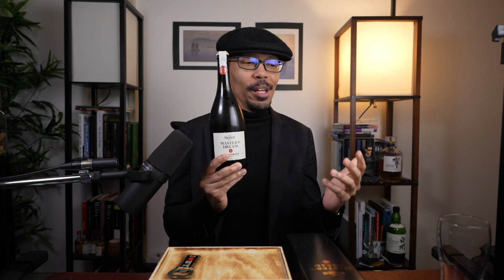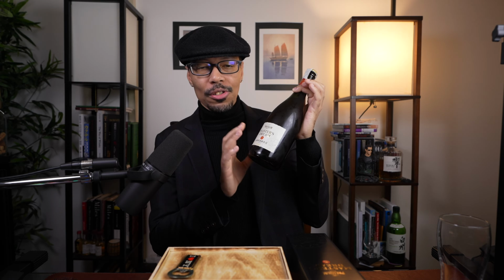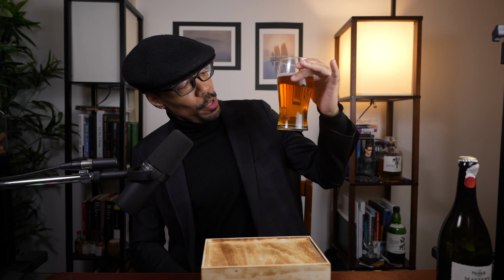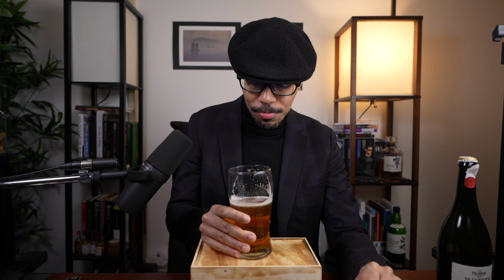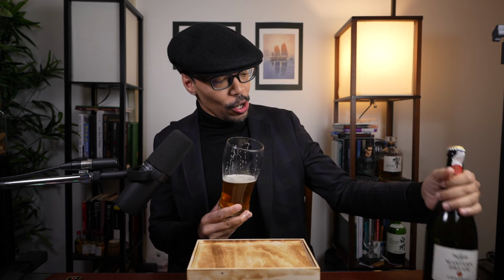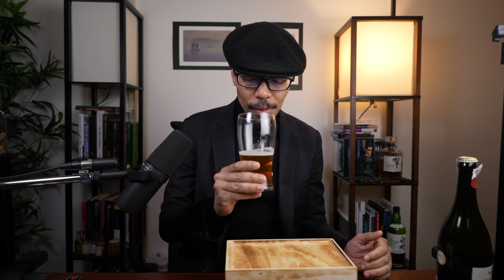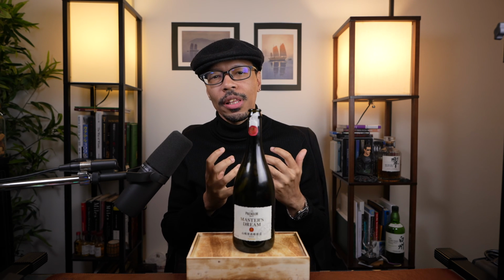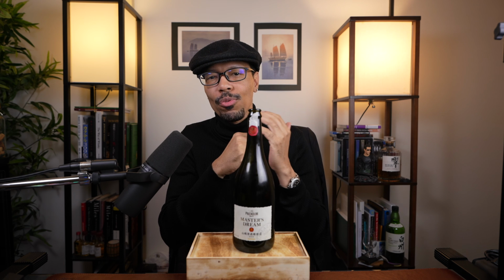Suntory The Premium Malts Master's Dream Yamazaki Original Whisky Barrel Aged 2023 Beer Review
Suntory released The Premium Malts Master's Dream〈Yamazaki Whisky Barrel Aged〉2023' in limited quantities on November 14th.

"The Premium Malts Master's Dream" is a premium beer with a "multiple, intense'' flavor that reflects the brewer's commitment and passion. The "Wood Barrel Aged" series is aged in the same wooden barrels used for Suntory's single malt whisky, resulting in a beer with a distinctive aged aroma and lingering finish.

This product follows the "Hakushu Original Sake Barrel Aged'' released in June, and this time, you can enjoy the aroma of the whisky matured in "Yamazaki'' wooden barrels. The price is 6,600 yen for a 715mL bottle.

サントリー「ザ・プレミアム・モルツ マスターズドリーム〈山崎原酒樽熟成〉2023」

Buy the books, now on Amazon
"50 Japanese Whiskies: Tasted in Japan"
"The Ideal Bartender: Centennial Edition"
"Julian's Recipes: Centennial Edition"

F A C E B O O K G R O U P